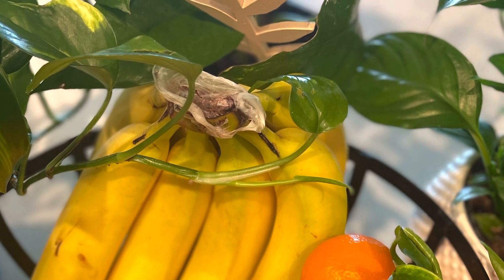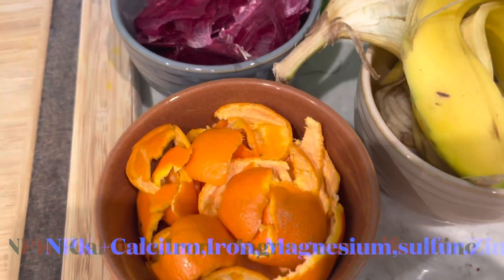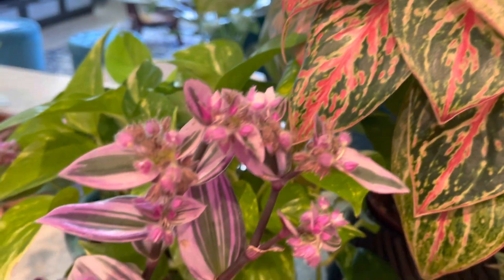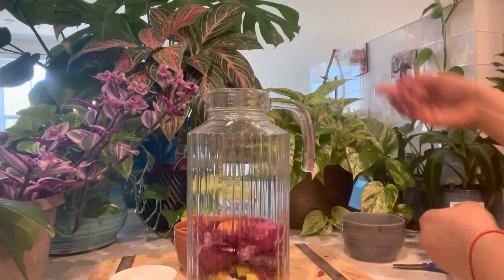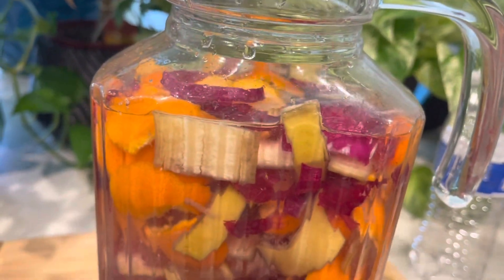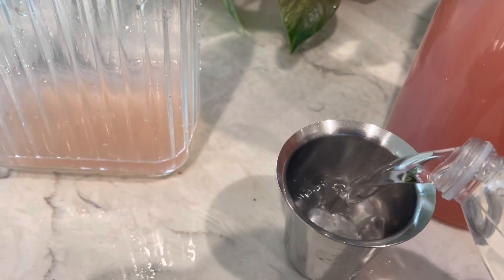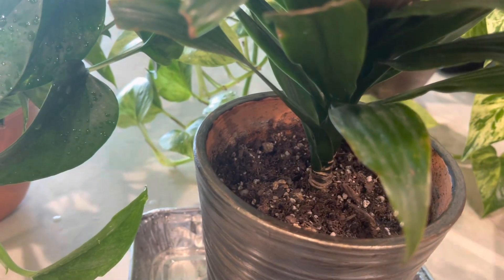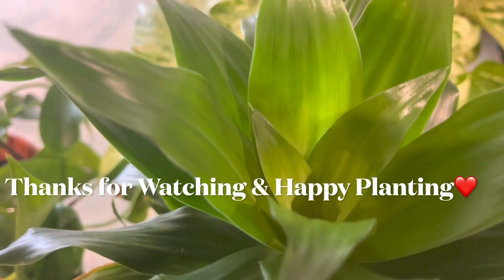DIY Balanced Liquid Fertilizer for Plants🌱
Hey Everyone!
This video is about how to make liquid fertilizer for plants.